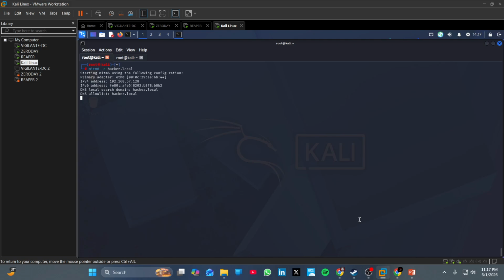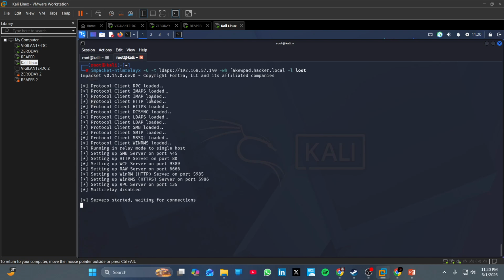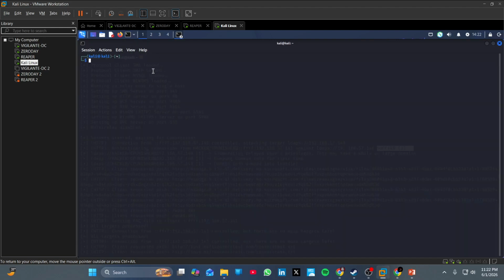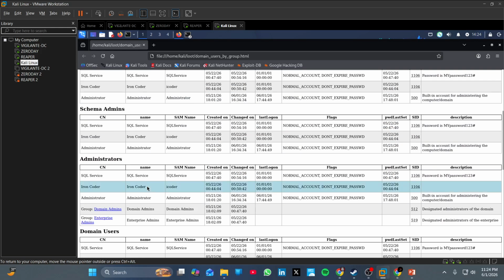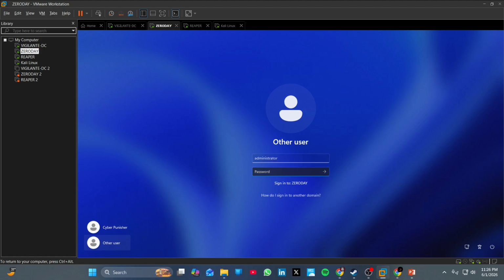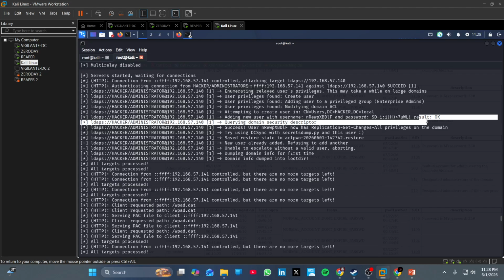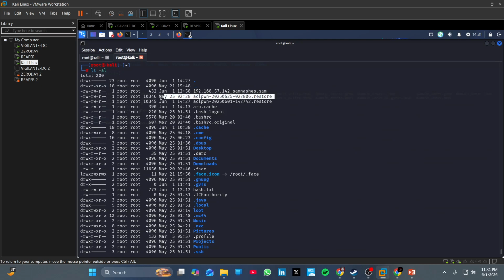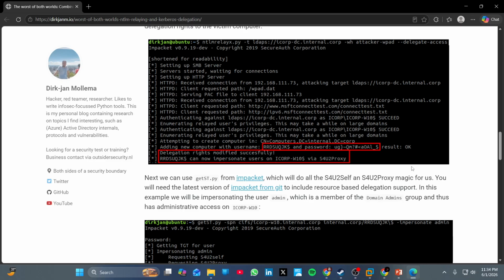Live IPv6 DNS Takeover (mitm6 & LDAP Relaying)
The theory is done and the tools are installed. In this video, I perform a live IPv6 DNS Takeover using `mitm6` and `ntlmrelayx`. This is arguably the most powerful initial access vector in modern Active Directory penetration testing.

I walk you through the exact syntax to spin up the mitm6 listener and configure NTLMRelayX to relay captured IPv6 traffic directly to our Domain Controller over LDAPS.

First, we will trigger a machine reboot, and you will see how we can use a standard computer account authentication to dump massive amounts of network data into a "loot" folder—including domain users, groups, and even plaintext passwords left carelessly in service account descriptions!

Then, we escalate the attack. I will simulate a Domain Admin logging into a workstation. You will watch in real-time as our Kali machine catches the authentication, relays it to the Domain Controller, sets up a malicious Access Control List (ACL), and automatically creates a brand-new rogue user account that gives us full control of the domain.

In the next video, we put our Blue Team hats back on and discuss how to defend against this attack!